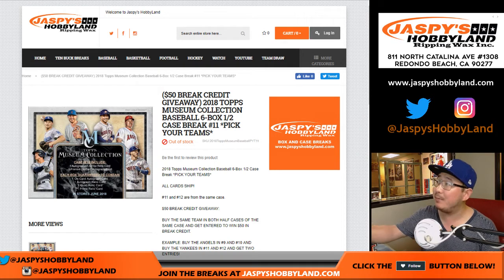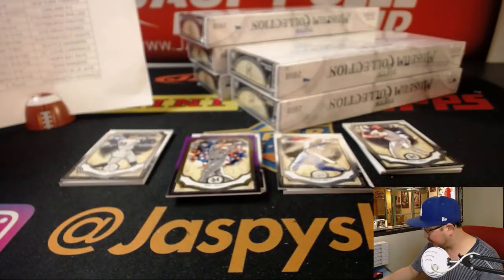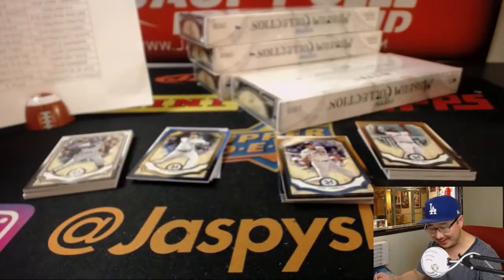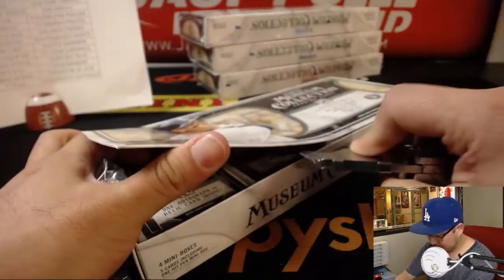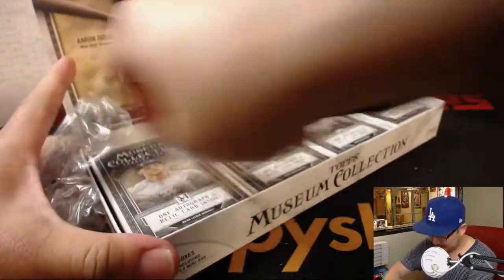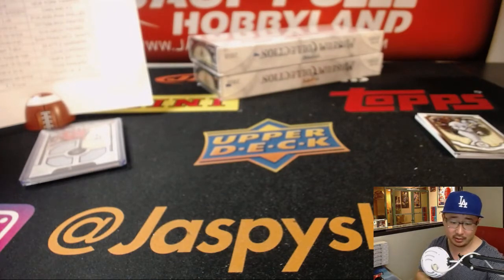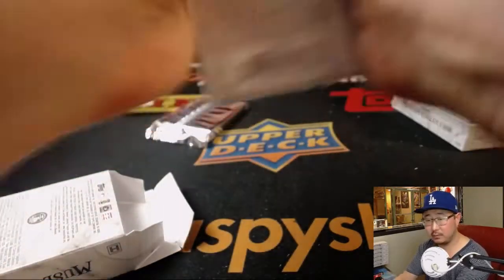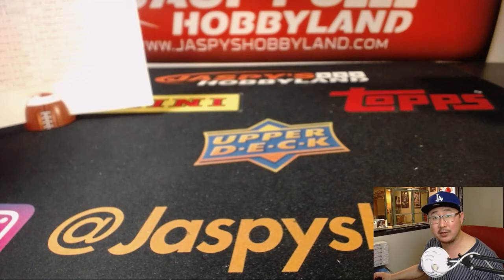Sa., 07/07/18 [6Box (1/2) PYT] #11 - 2018 Topps MUSEUM COLLECTION Baseball (MLB)